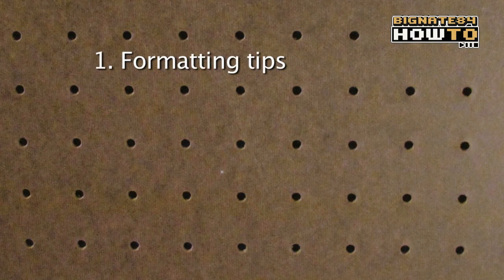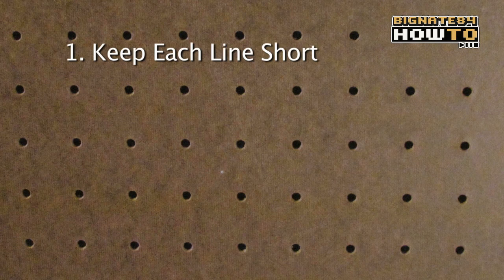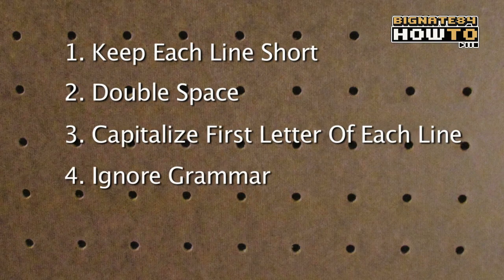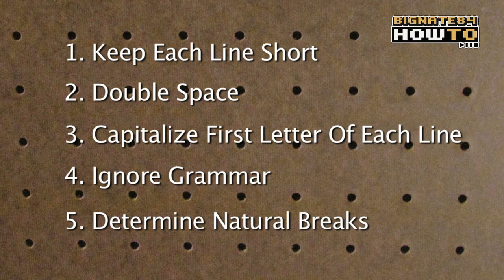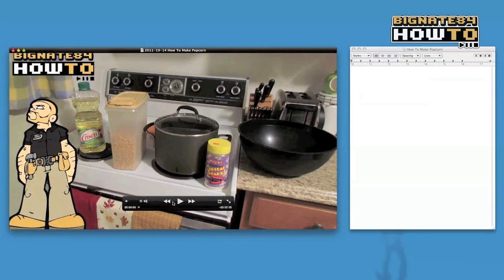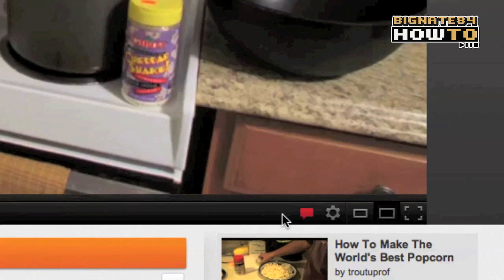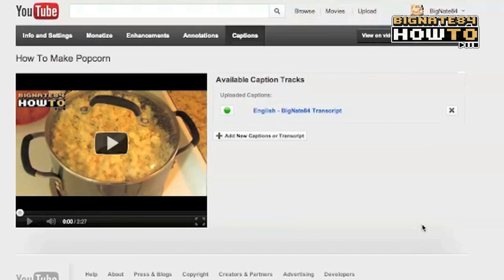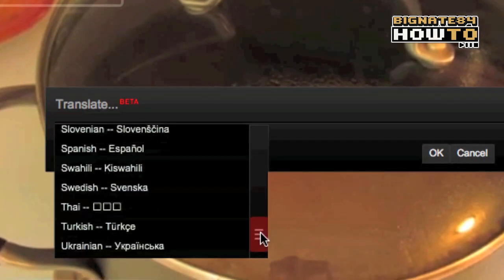How To Add Closed Captions To A YouTube Video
- In this video I will show you How-To create closed captions for a YouTube video.  You'll get formatting tips, step-by-step instructions and 4 reasons why adding closed captions can help take your YouTube videos to the next level.  If your serious about closed captioning you may want to pick up a copy of the "Closed Captioning Handbook" by Gary D. Robson.

*My apologies for using the term "hearing impaired".  Since the creation of this video in Feb 2012 I have been corrected by various viewers.  Moving forward I will use the terms Hard of Hearing and/or Deaf.  Thank you for educating me*

1. Formatting Tips 00:53
2. Step by Step Instructions 03:34
3. Why Captions Are Great 05:53

Bookmark this